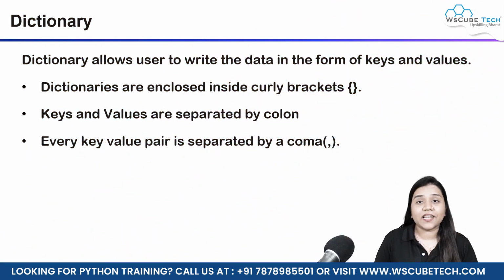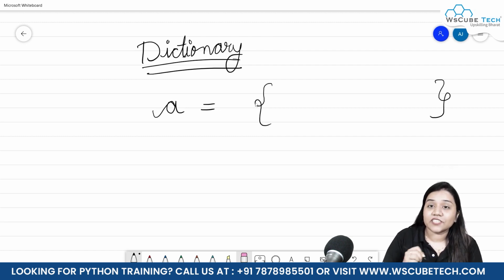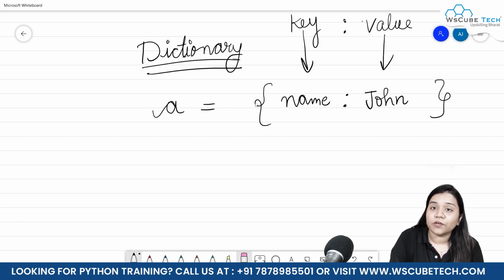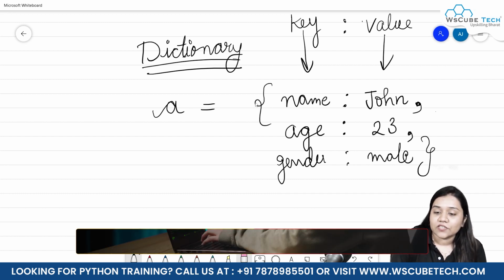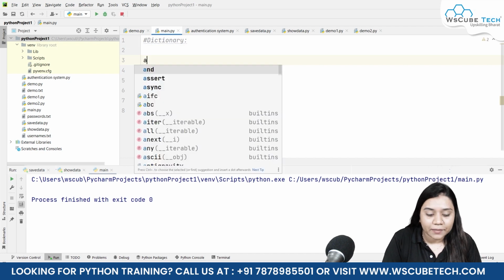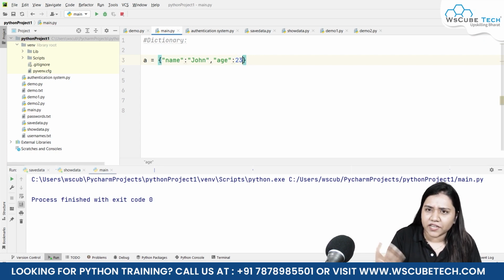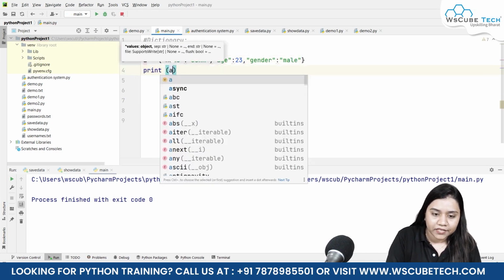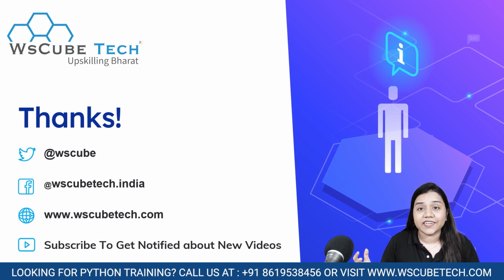Introduction to Dictionaries | What is Dictionary in Python - Python Full Course For Beginners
👉 Python dictionaries are a fundamental data structure in Python. In this course, you'll learn what dictionaries are, how to create and use them, and some common uses for dictionaries.
This course is perfect for beginners who want to learn about Python dictionaries. By the end of this course, you'll have a firm understanding of what dictionaries are, how to use them, and some common uses for dictionaries.